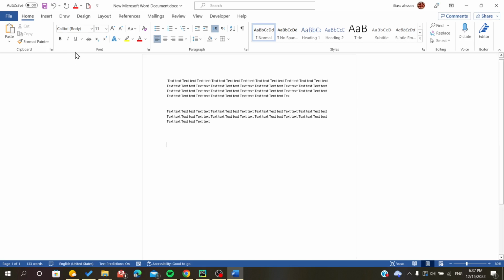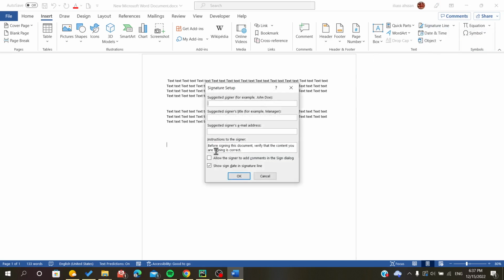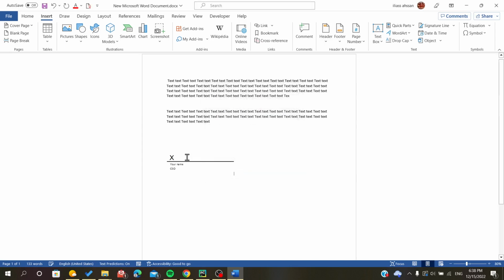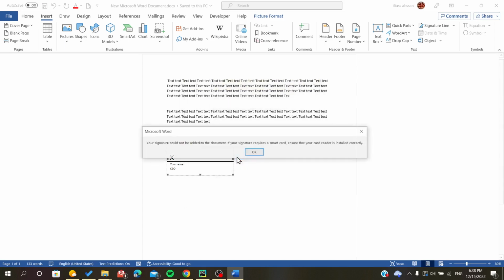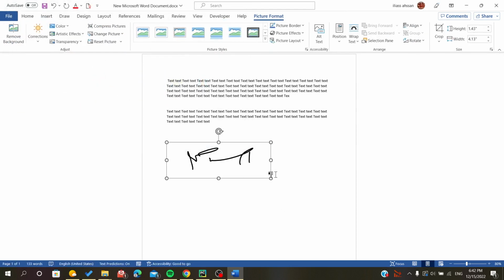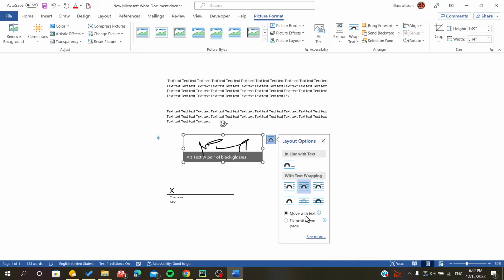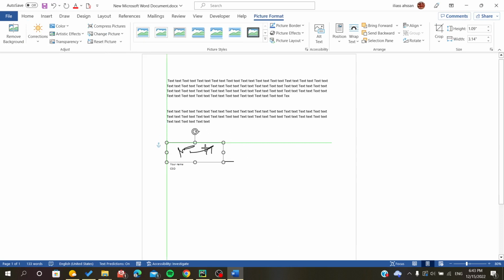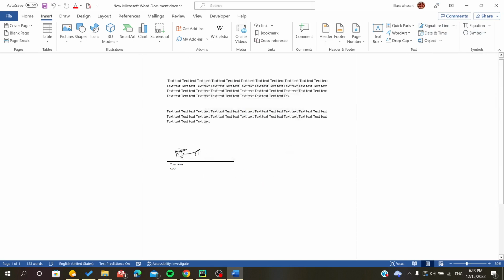How To Insert Signature Microsoft Word Tutorial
Today we talk about how to add signature in word,signature line,how to add a signature to a word document,how to add a signature to a word document on mac